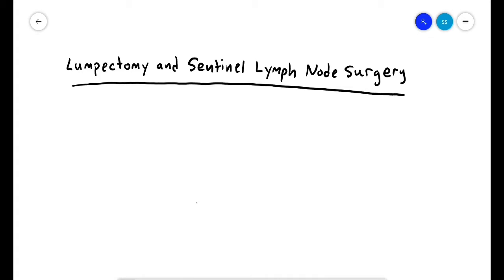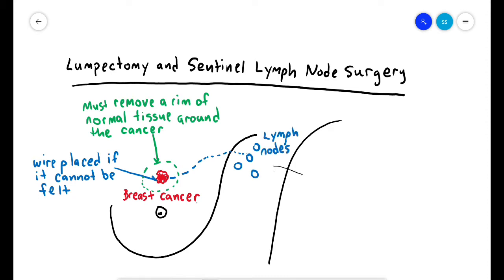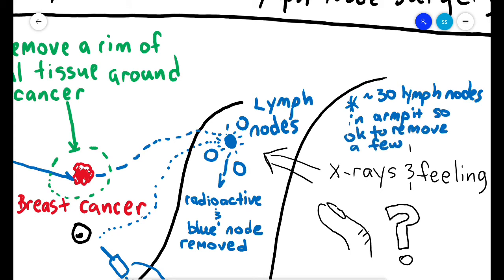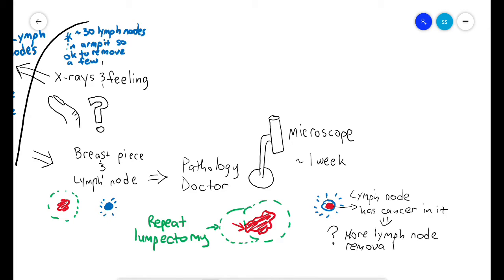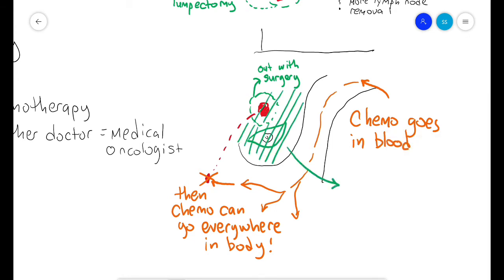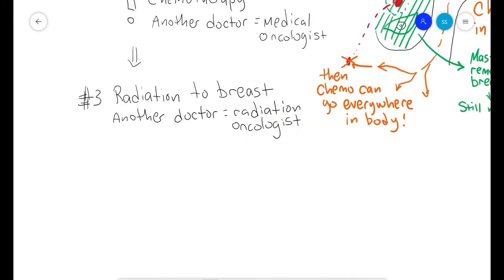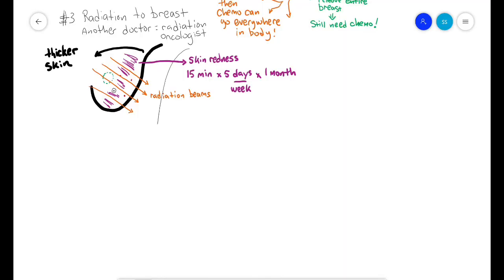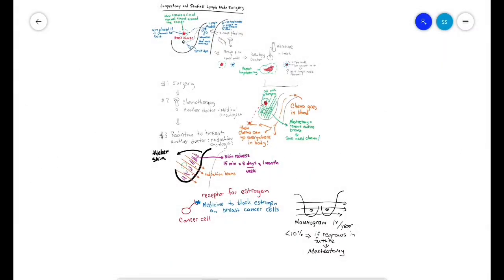Breast Lumpectomy and Sentinel Lymph Node Surgery Explained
Surgical oncologist explains the basics of breast lumpectomy and sentinel lymph node biopsy surgery for invasive breast cancer.